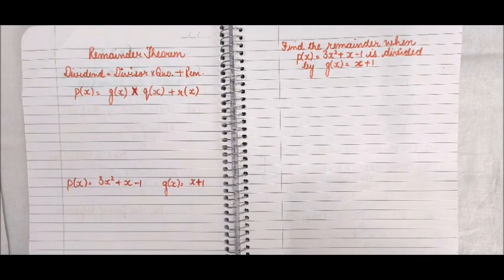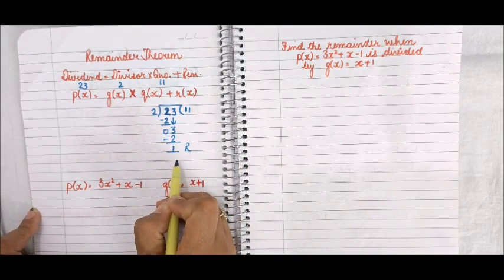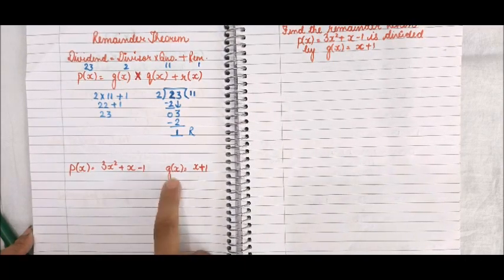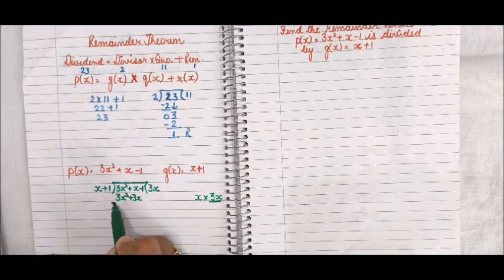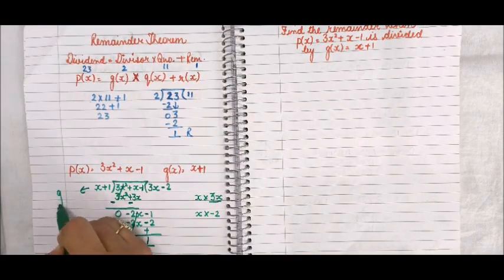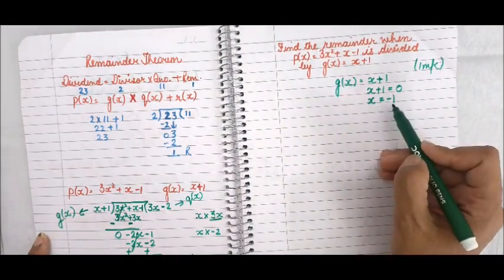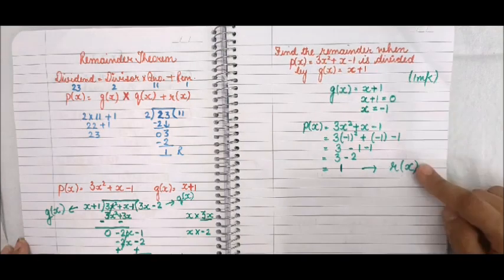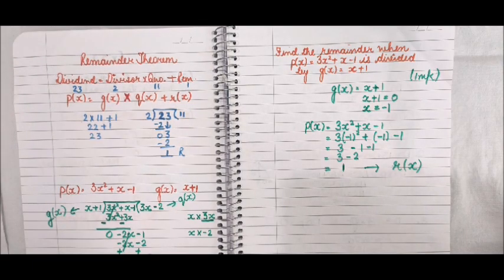Division of Polynomials Class 9 NCERT Chapter 2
POLYNOMIALS
Polynomial Class 9 Notes – Chapter 2 - Maths
Chapter 2 Class 9 Polynomials
NCERT Solutions Class 9 Maths Chapter 2 Exercise 2.3
NCERT Solutions for Class 9 Maths Chapter 3 Coordinate
Ex 2.3, 1 (ii) - Chapter 2 Class 9 Polynomials
Class 9 Maths Chapter 2 | Polynomials Solutions | Exercise ..
Chapter 2 POLYNOMIALS Class 9 MATHS Ncert Solutions
Polynomials NCERT Exercise 2.3 Part 1 Solution Class 9

The "Lets Burn Maths" YouTube channel likely creates content related to mathematics, specifically polynomials. Polynomials are expressions consisting of variables and coefficients, combined using only addition, subtraction, and multiplication.

Here's a possible description for the channel:

"Welcome to Lets Burn Maths! Here, we set math problems ablaze with easy-to-understand explanations and examples. Our channel focuses on polynomials, helping you grasp concepts like:

Join us as we make math more accessible and fun!